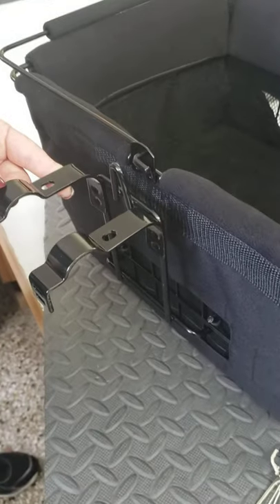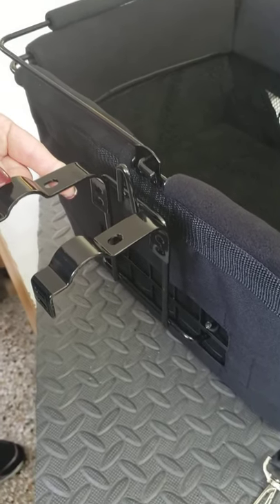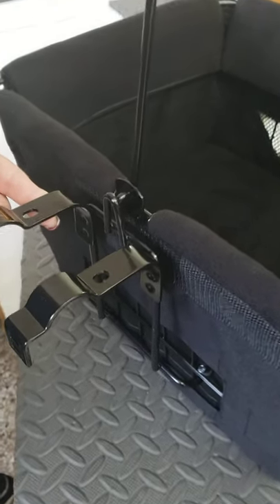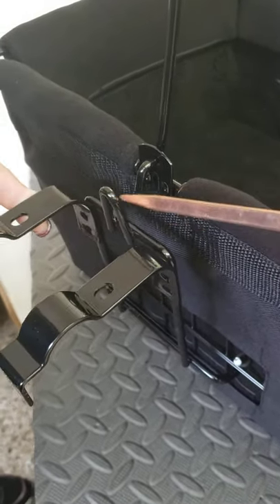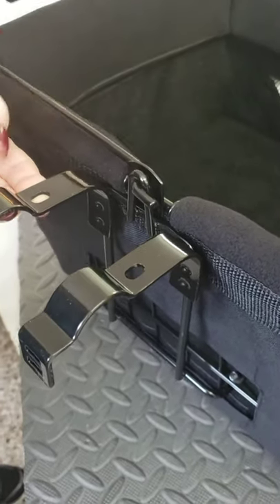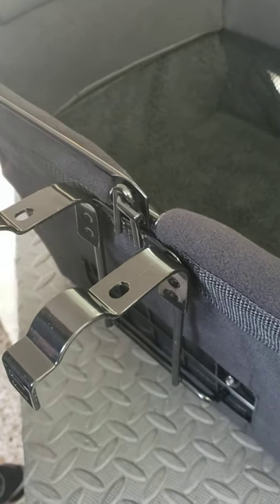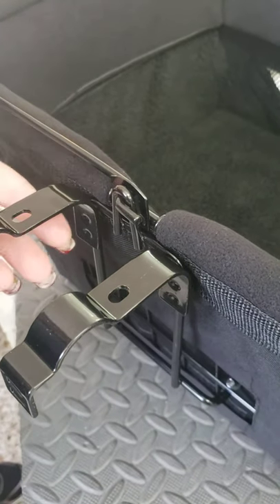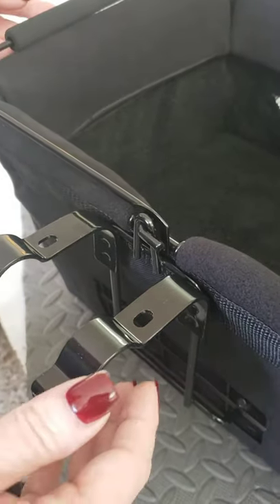Pet Pilot mount locking procedure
This video shows you how the Pet Pilot basket locks into place on the handlebar mount. Key point is making sure the latch is fully inserted before lowering the handle to prevent bending the latch.